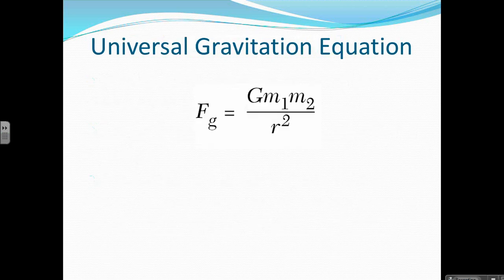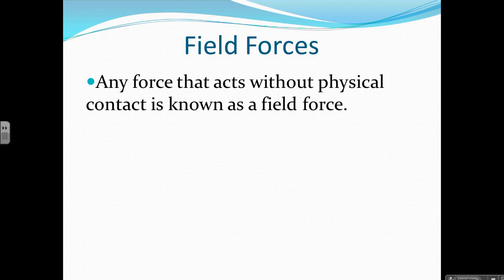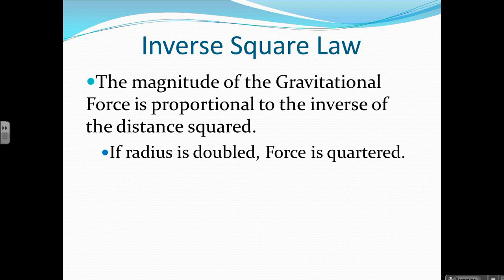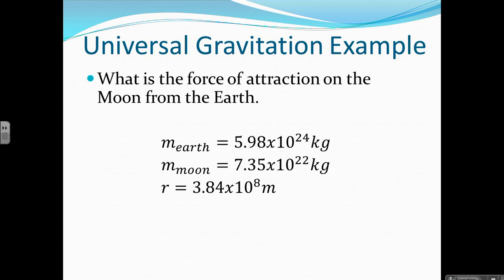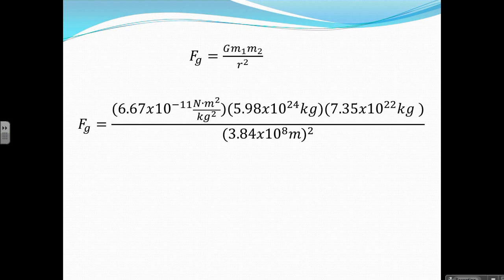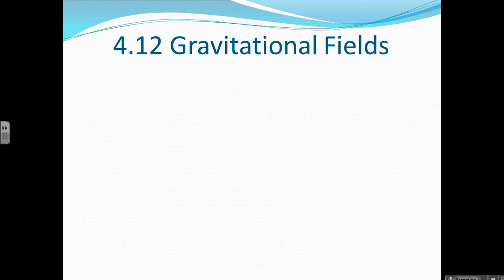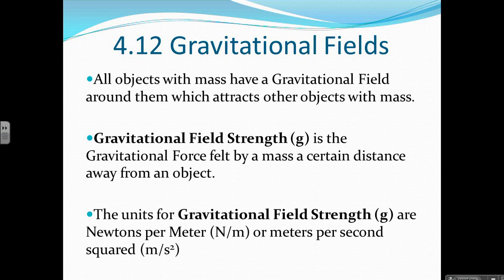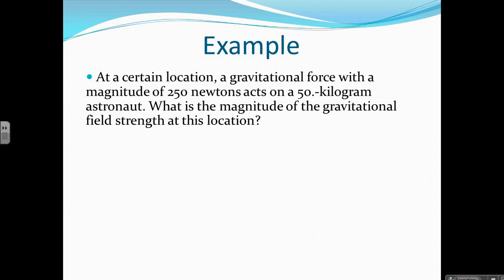Dynamics 10 Universal Gravitation